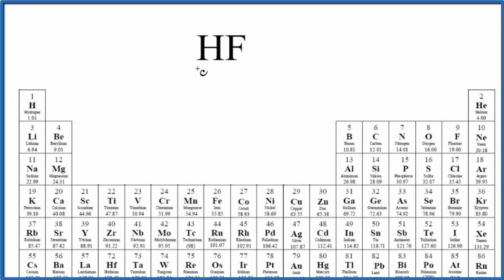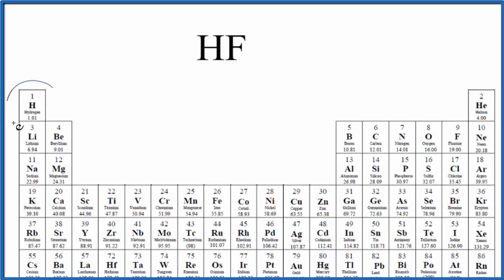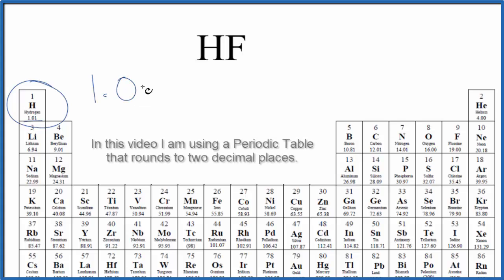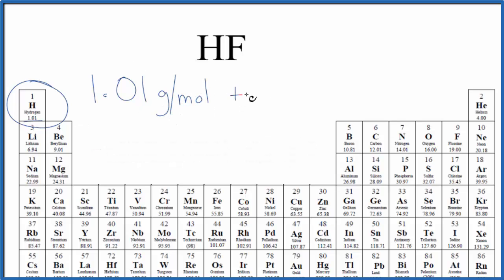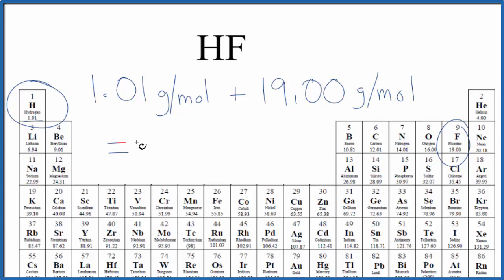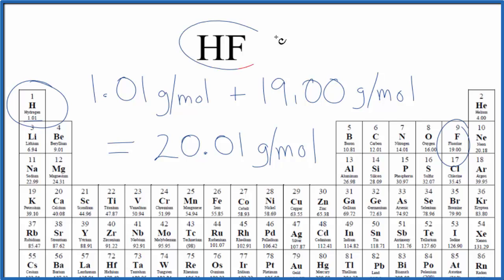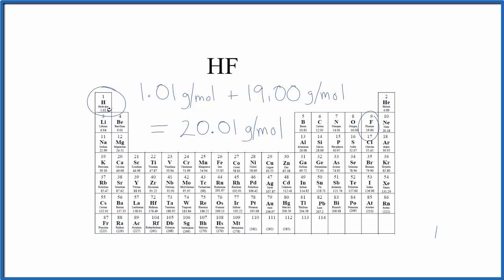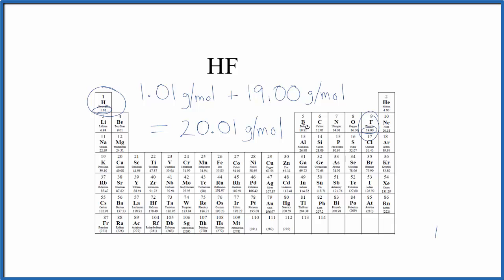Molar Mass / Molecular Weight of HF: Hydrofluoric acid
Explanation of how to find the molar mass of HF: Hydrofluoric acid.